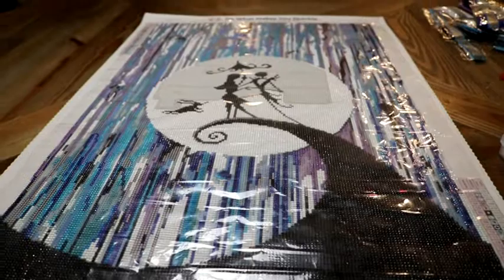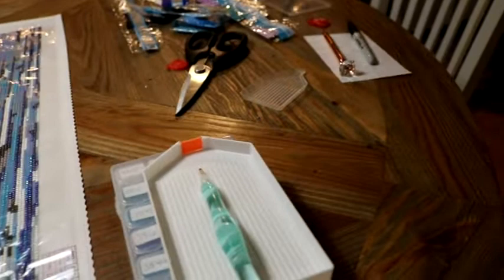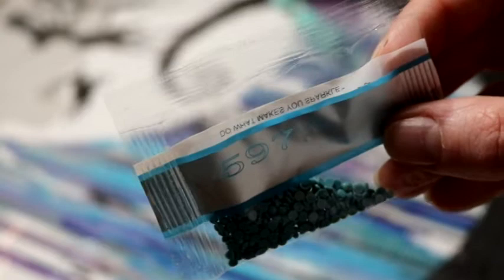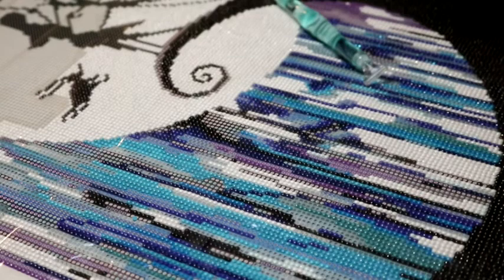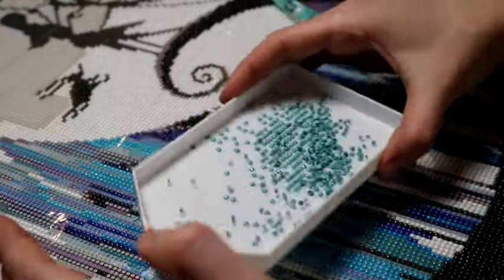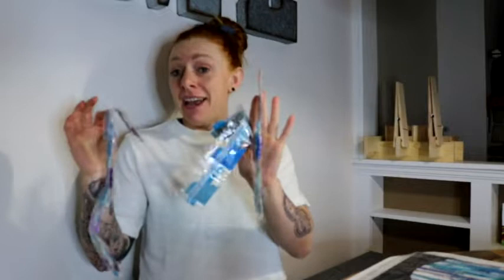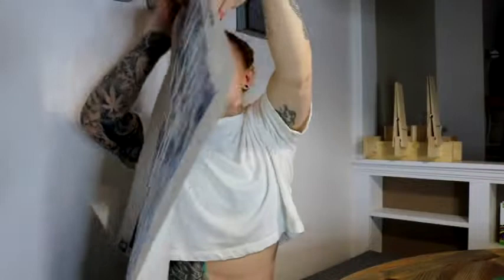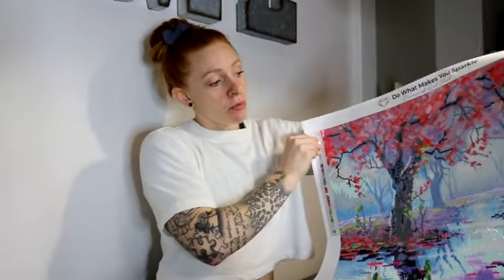Welcome to the Channel | Diamond Painting | Nightmare Before Christmas + Diamond Art Club Ep.1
Welcome to the Channel | Diamond Painting | Nightmare Before Christmas + Diamond Art Club